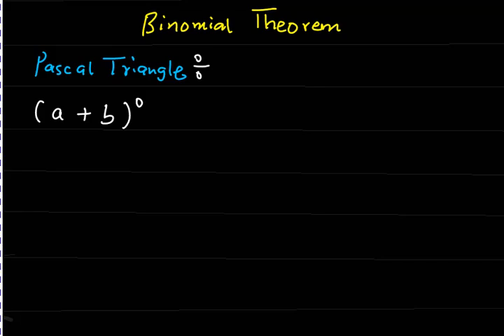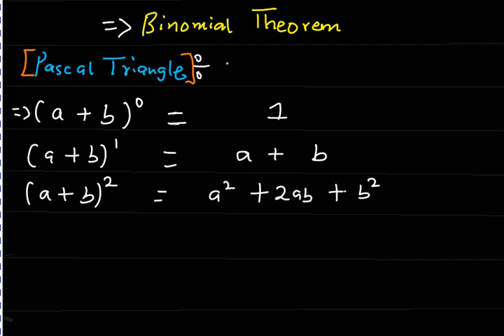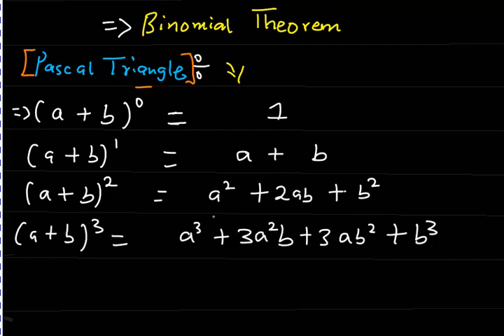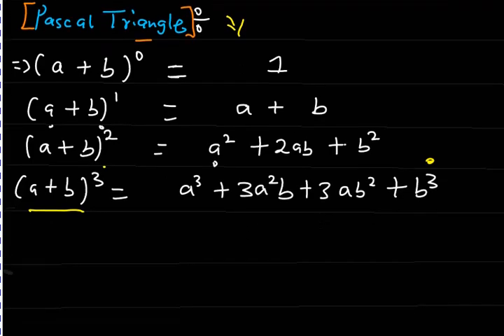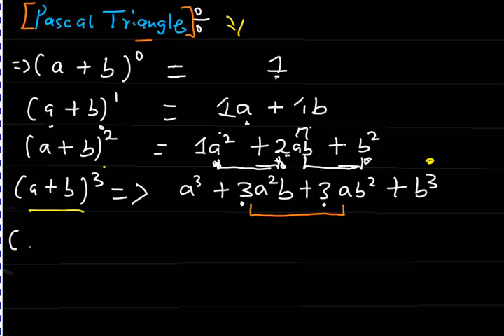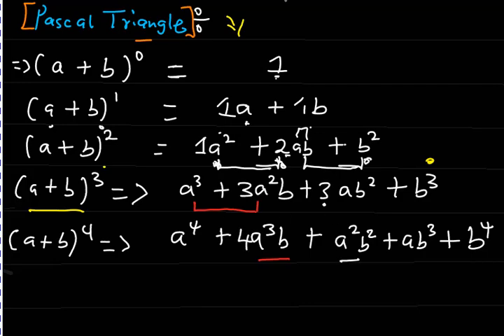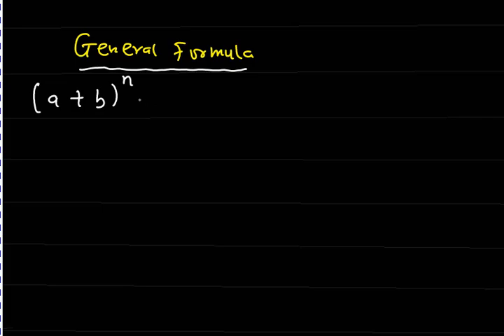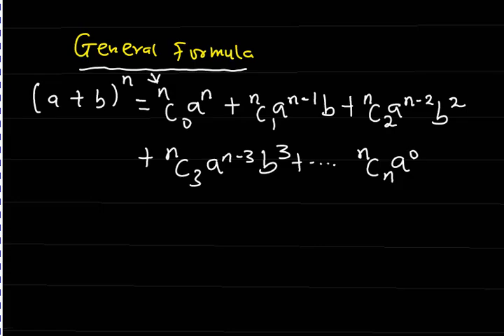Binomial Expansion General Formula